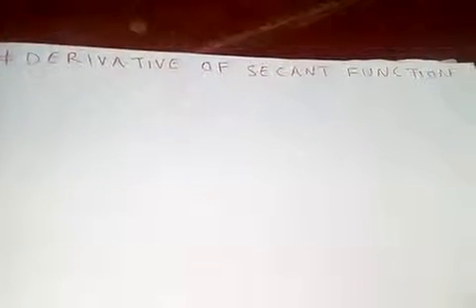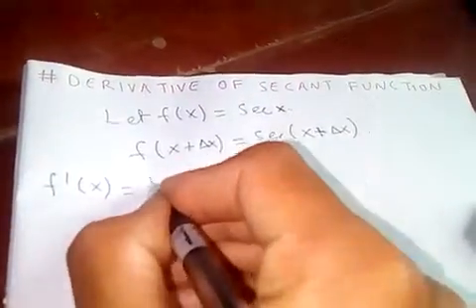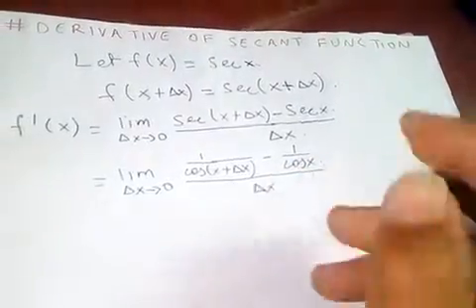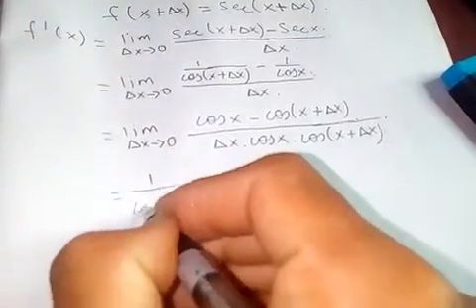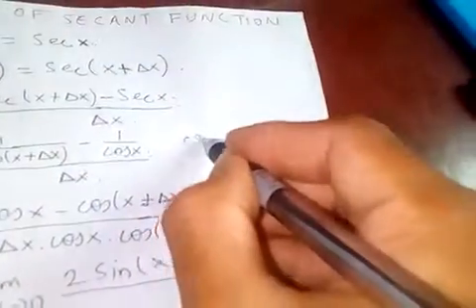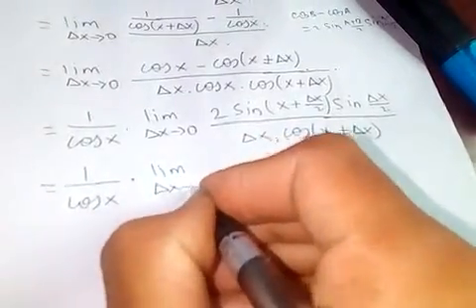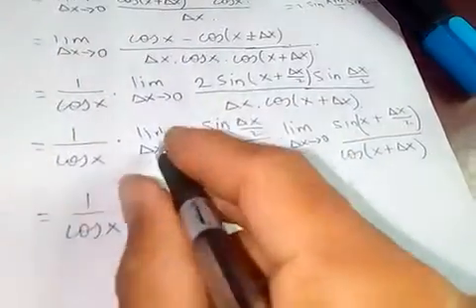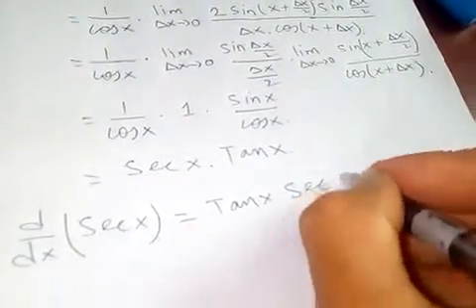DERIVATIVE OF SECANT FUNCTION.